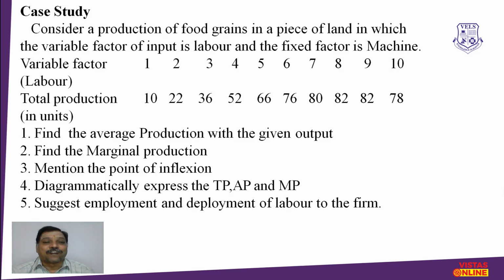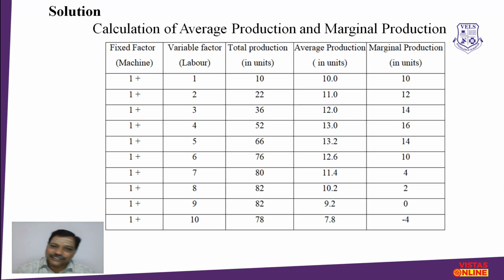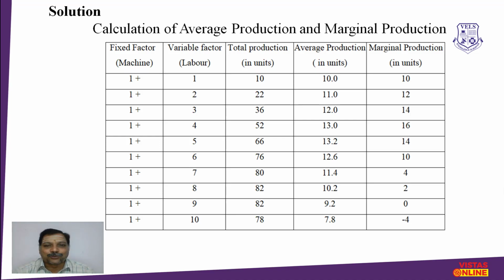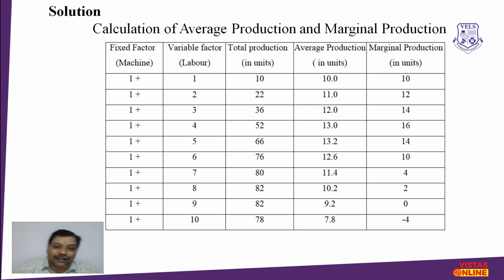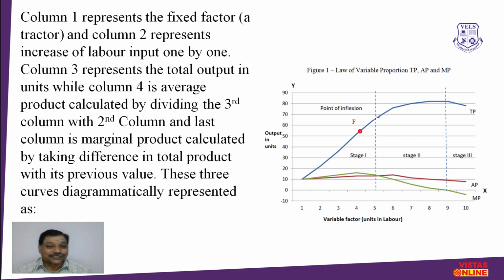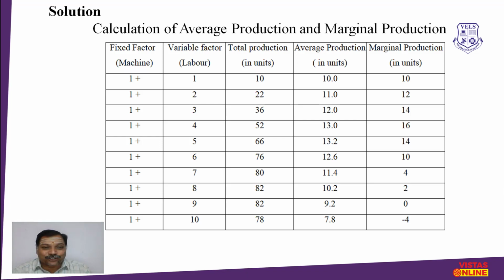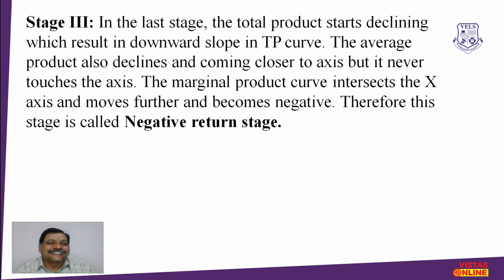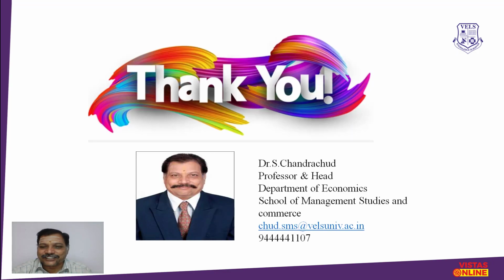Week 5 lecture 6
Law of vaaaariable proportion case study